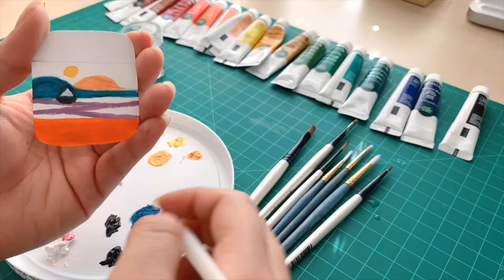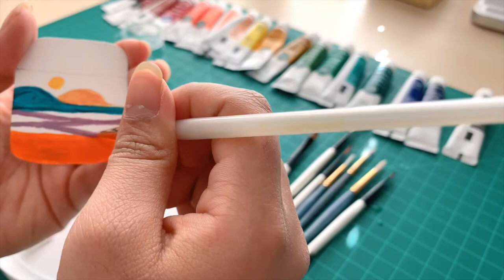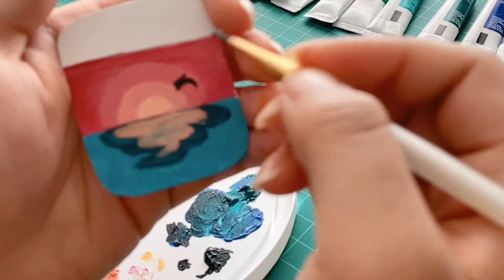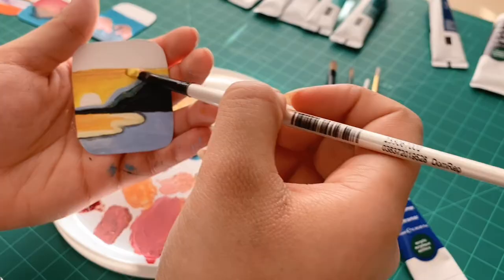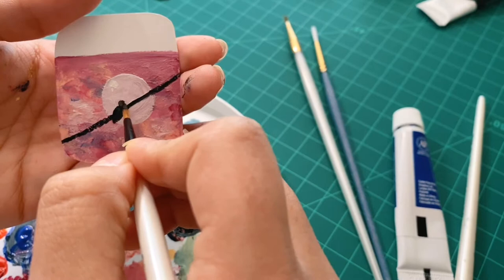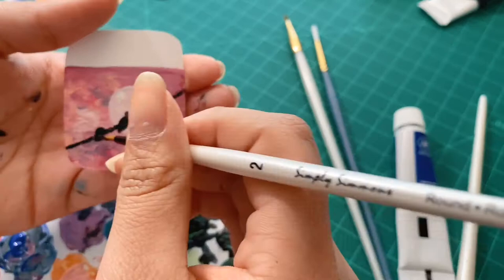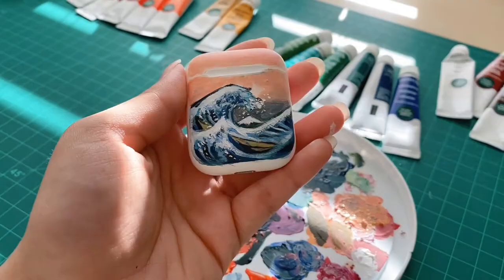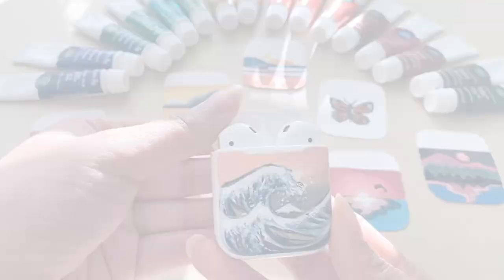Painting my AIRPODS CASE! (a tutorial)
Hi guys!! So I decided to paint my airpods case thingy! Here is a tutorial for 8 DIFFERENT designs or inspiration ideas, if you want to do something similar to yours! I'll be showing you the sailboat, dophin jumping, yellow sea landscape, purple mountain, the birds, cactus, butterfly, and the wave. (Also for paints I'm using Reeve's acrylic!)  Hope you guys like it :)